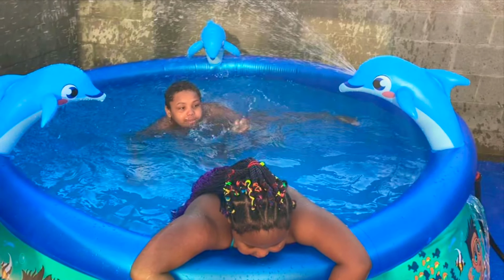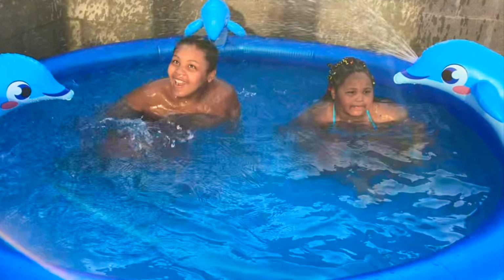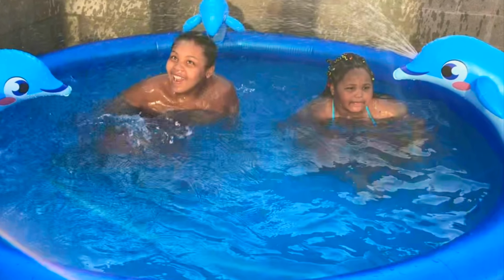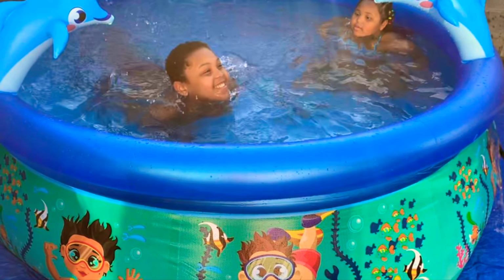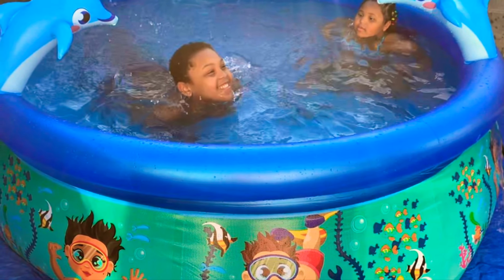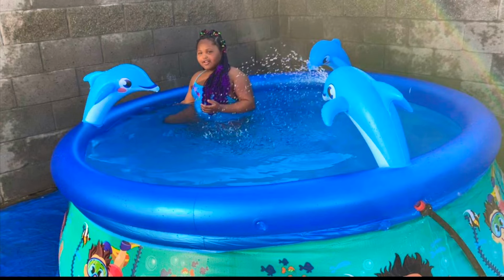H2OGO UNDERWATER OASIS SPRAY POOL BY BESTWAY | UNBOXING AND PRODUCT REVIEW - CT FAMILY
IF YOU WOULD LIKE TO PURCHASE THIS POOL ON AMAZON, PLEASE FOLLOW THIS

H2OGOUNDERWATEROASISSPRAYPOOLBY BESTWAYUNBOXINGANDPRODUCTREVIEWCT FAMILY